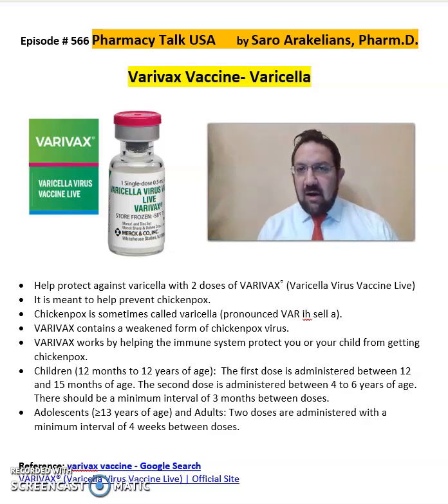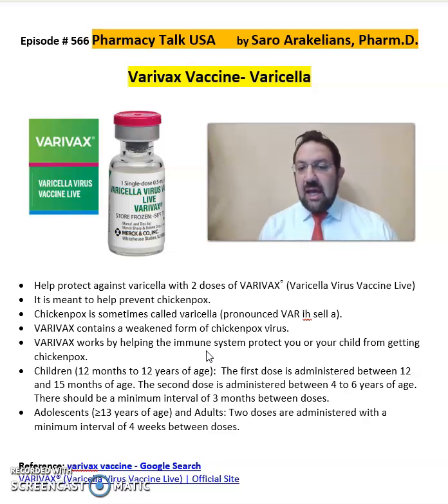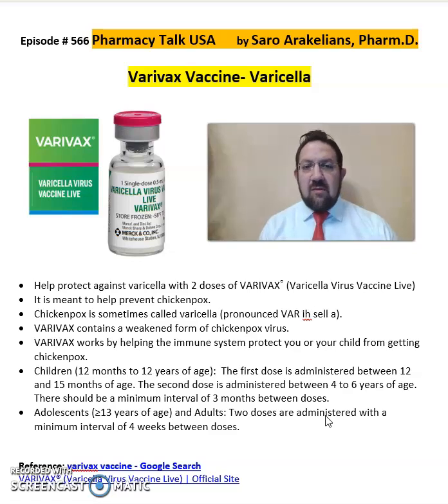Varivax Vaccine- Varicella